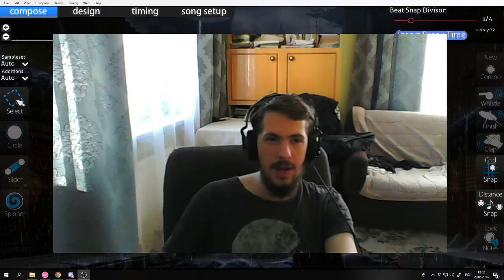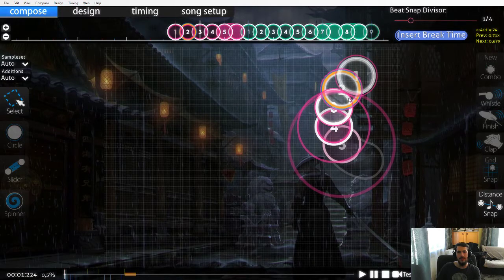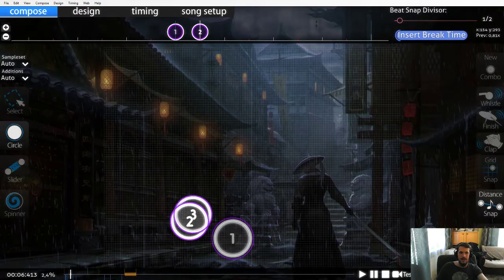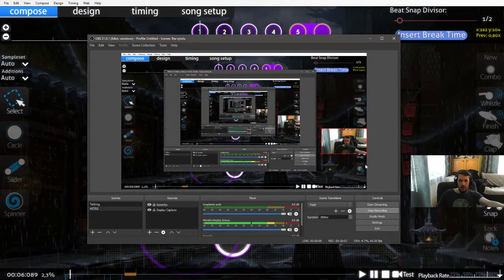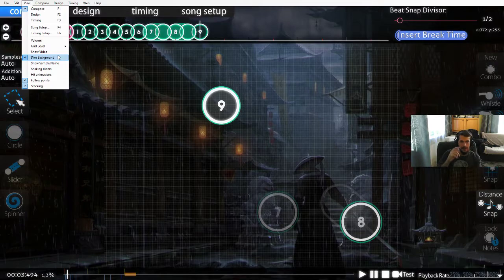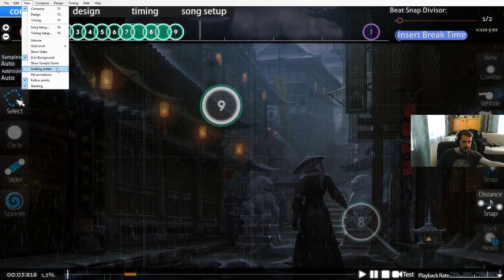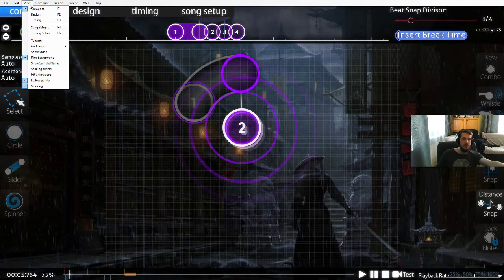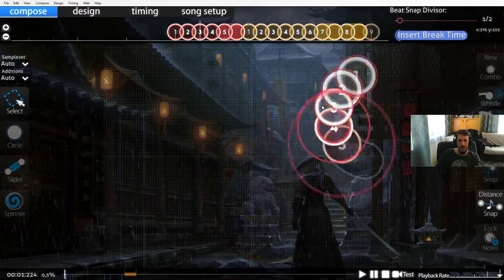Preparations for making a Rankable Map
Hi i'm gonna talk about some editor stuff you might want to have enabled before you do anything.

Go to 4:43 If you don't give a f about audio bitrate and background size